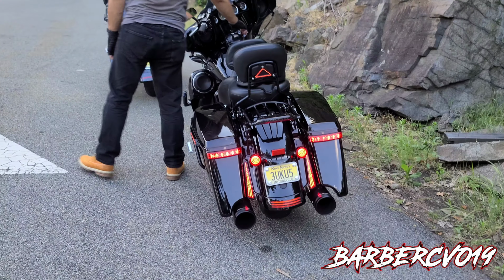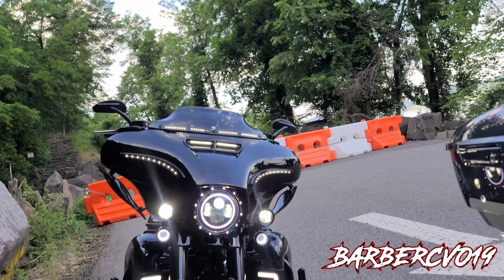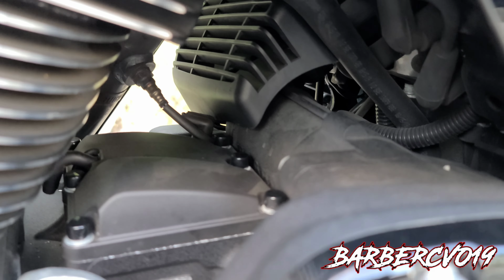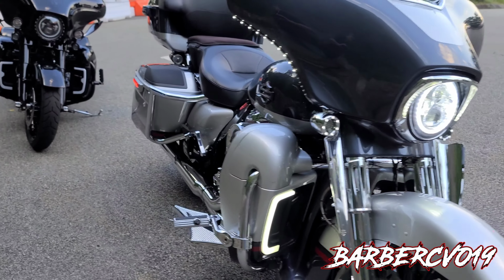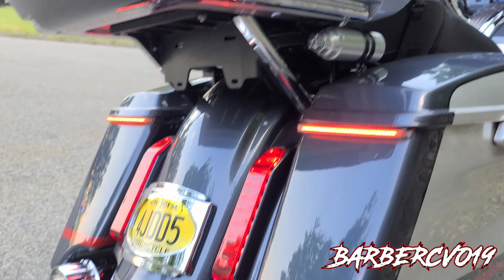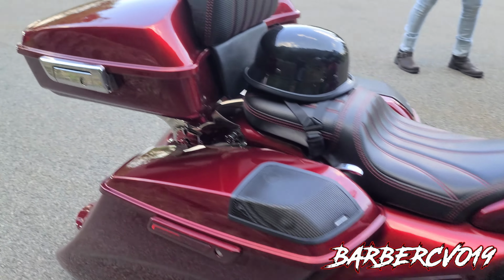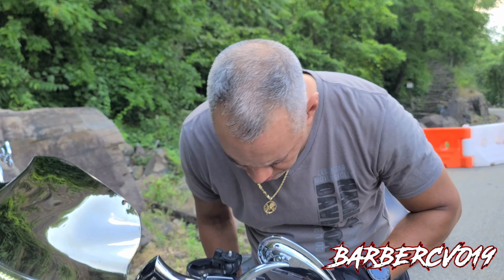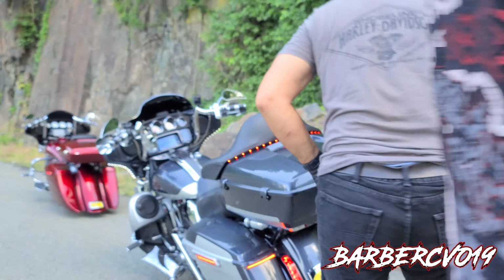THE 3 STREET GLIDE KINGS / 2019 STREET GLIDE CVO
Took my boys to the george Washington Bridge on the new jersey side great ride

2019 street glide CVO with Fuel Moto jackpot headers with CFR Double fluted EXHAUST .. Siouxicide choppers sissybar and luggage rack same company, Factory 47 anarchy bag guard . 12 inch Kst kustoms ape arm , custom dynamics pro-beam tail lights, Ciro fang led headlight bezel batwing , Fork mounted wind Deflectors mid air deflector in chrome From Harley Davidson , custom dynamics led latch lights for saddle bag, extended saddle bags cvo style, arlen ness mirrors , rokform motorcycle phone mount , Harley Davidson chrome windshield, Custom dynamics led bullet ring, turn signal chrome , Halo led headlight, floorboards by precision billet, 475 cam and oil pump from s&s cycle, legends suspension revo-arc clear , power vision tuner , dyne jet, precision billet toe shift peg carbon fiber, Trask Air assult charge high flow air cleaner, kuryakyn tracer led lower faring grill, voodoobikeworks chin spoiler with led , engin work done by get lowered cycle in PA, gopro 8 and gopro max 360 heated gear.. heated gloves , heated jacket galfer usa rotor and break pad , custom shift link roland sands , precision billet horn , xk glow LED light
harley davidson cvo tour pack , roland sands transmission cover